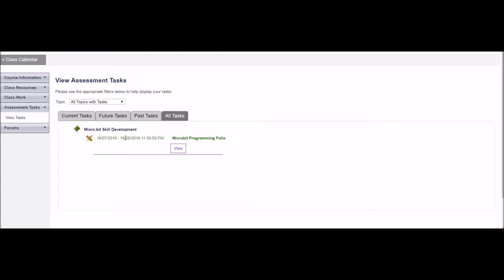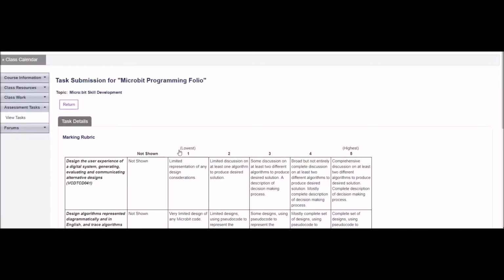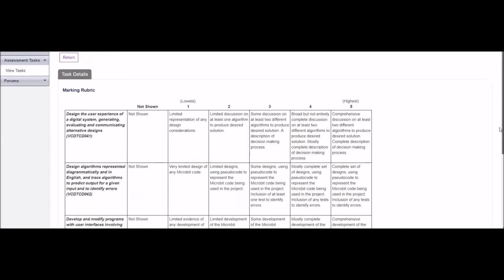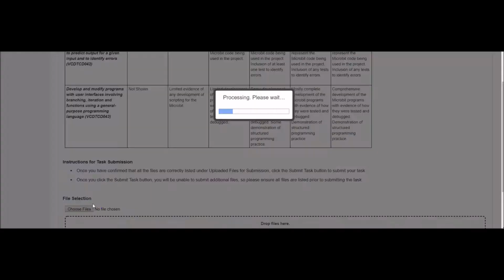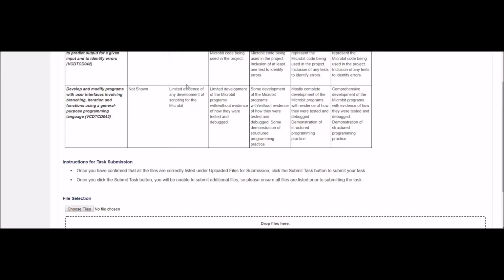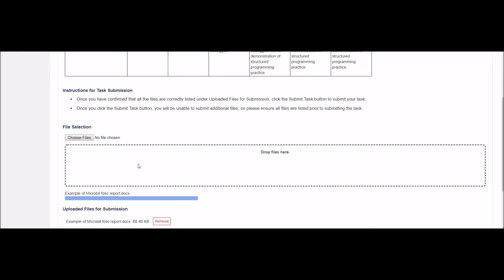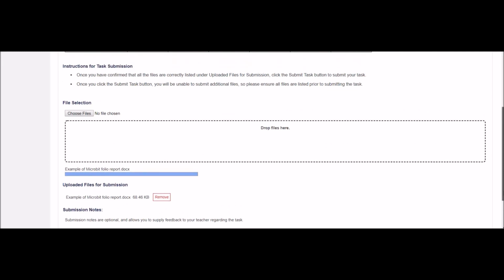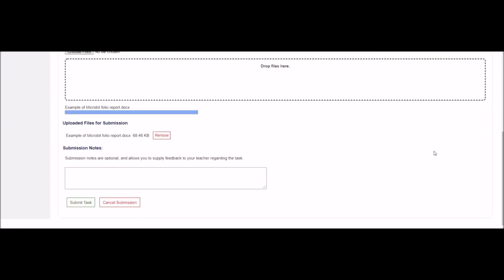submitting work in simon at Lavalla College